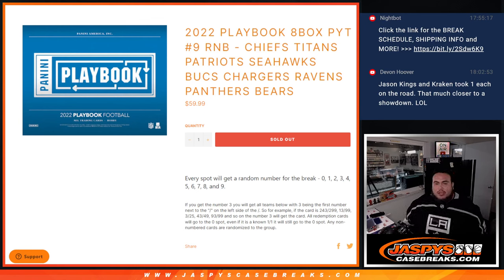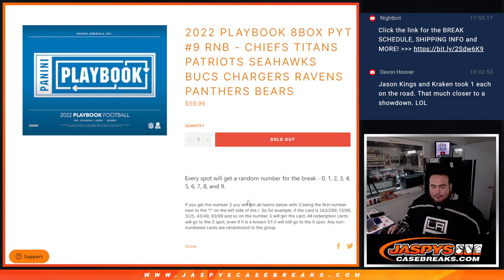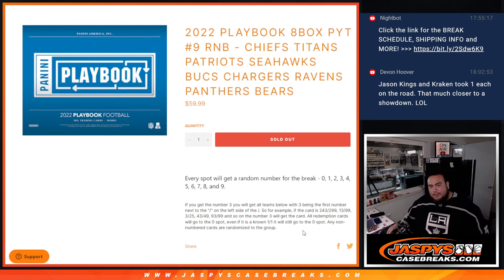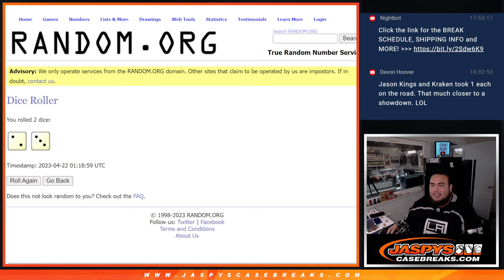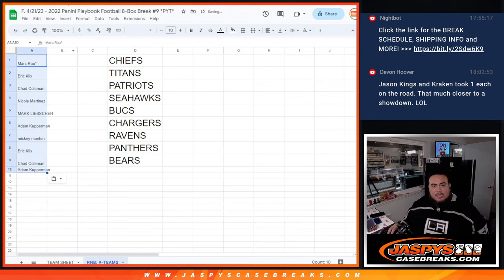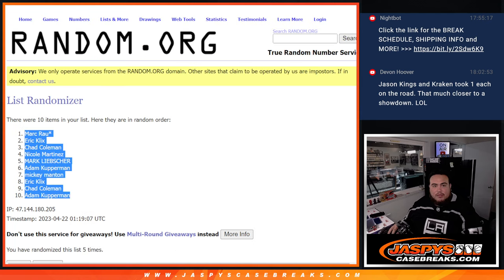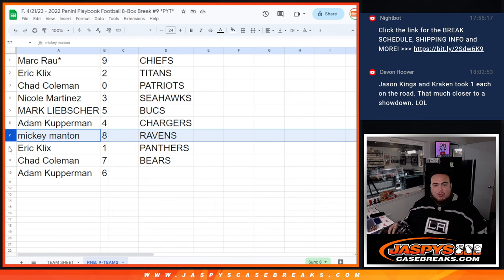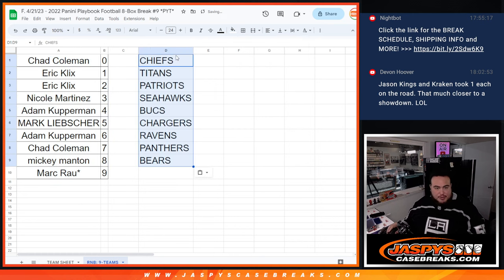F. 4/21/23 - 2022 PLAYBOOK 8BOX PYT #9 RNB - 9-TEAMS